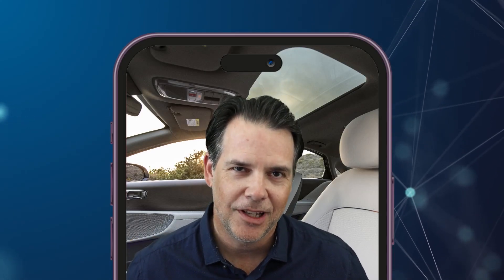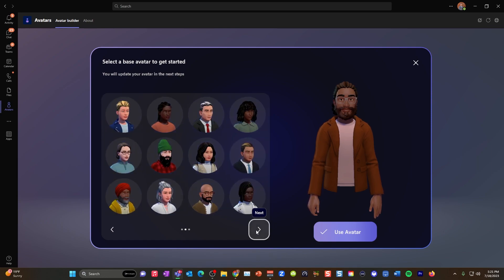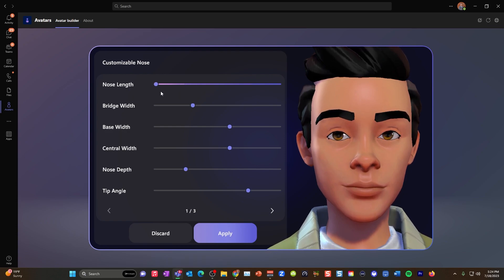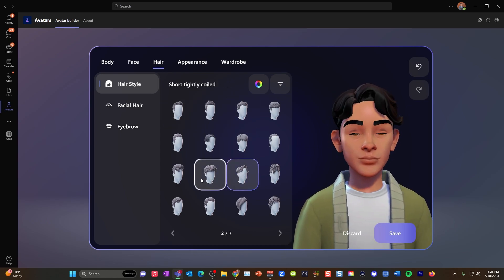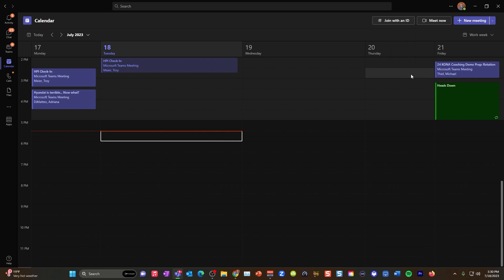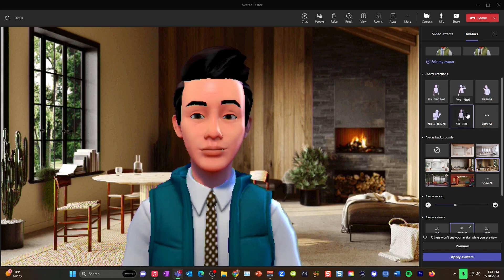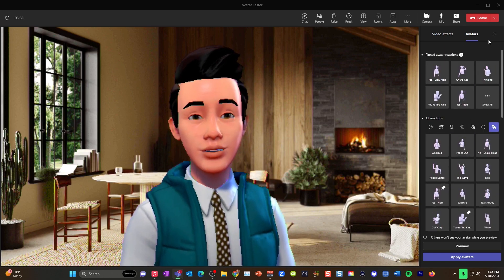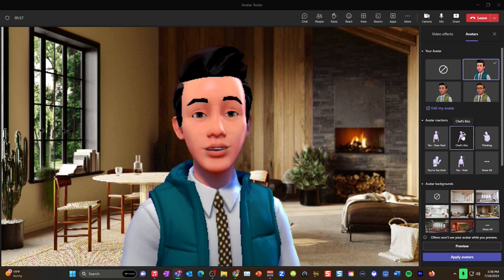How to Customize Your Microsoft Avatar in Crazy Detail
Microsoft Avatars are here and they are REALLY REALLY good! If you're looking for a detailed video on how to get started with your avatar and how to "boot it up" during a meeting, this video is for you.

In the past week I've had more FUN toting out the "new to me" Avatar feature in Microsoft Teams, so I had to cut a quick how-to video to show my friends and colleagues how to see if they:
* Have the ability to create an Avatar in their version of Teams
* If yes...how to do it
* And what it can AND cannot do Along the way, I'll throw in some mirth and merriment.